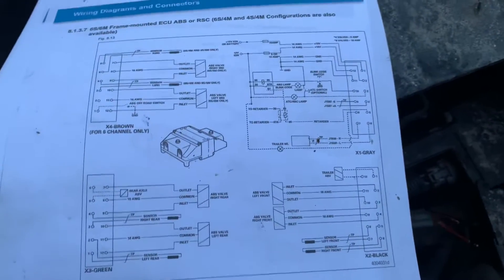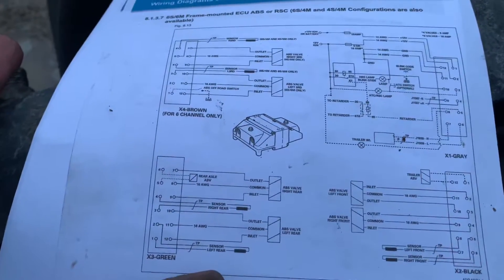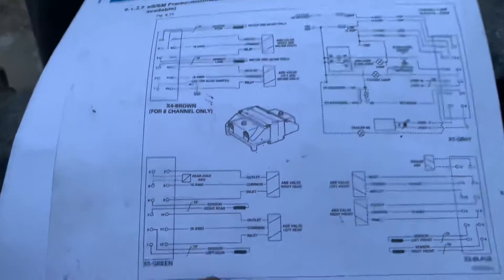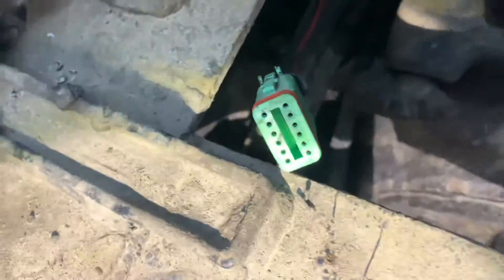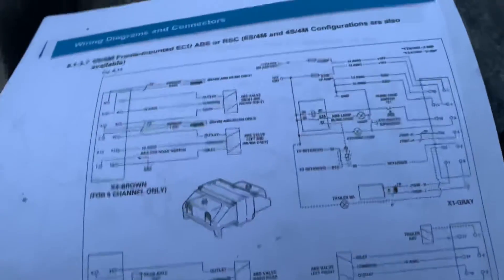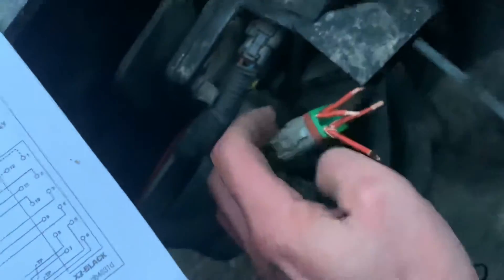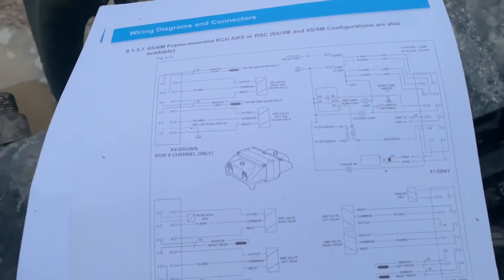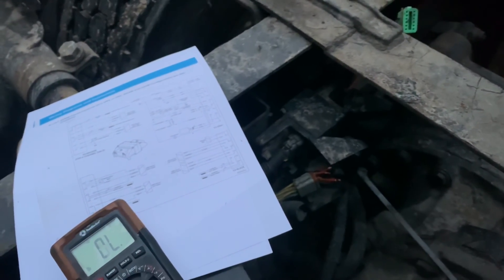ABS ECU module power & ground test. Ignition must be on to test.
Make sure your key in ignition & turned on.